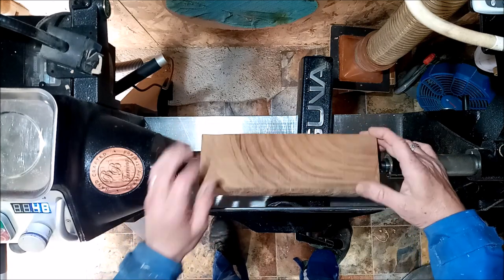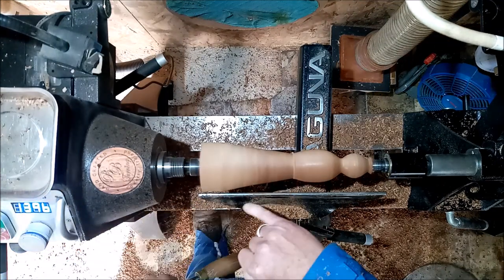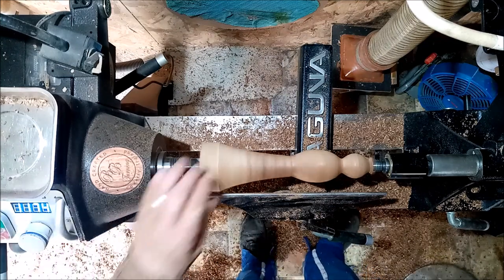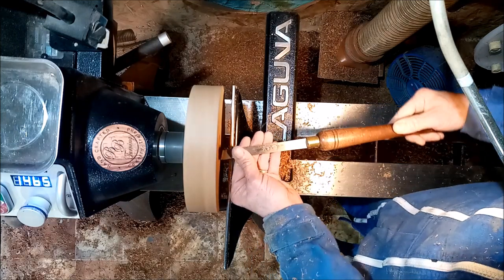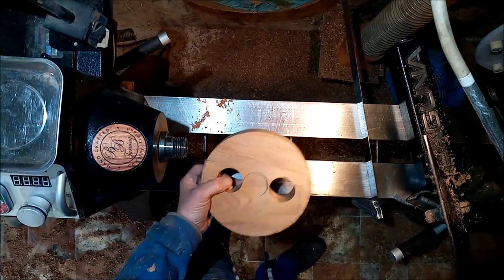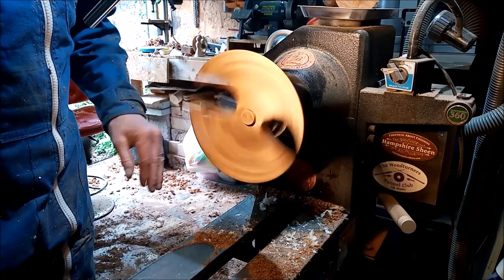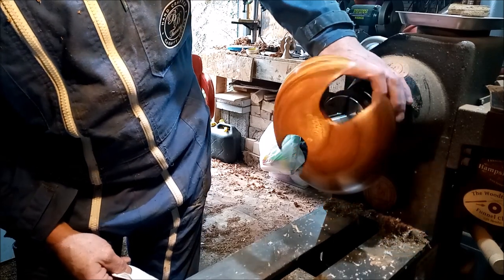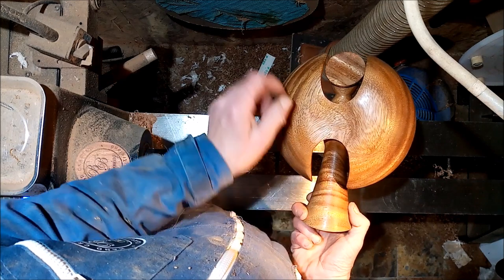Wood turning An Angel with turned wings / woodturning Christmas Angel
Wood turning an Angel out of Acacia. The Angel in this video is 10 inches tall with turned wings that wrap towards the angels front. I have seen a similar design where the wings turn outwards from the Angel but in this design i use a winged bowl method to make the wings lay in a more natural way making for a more striking Angel design.